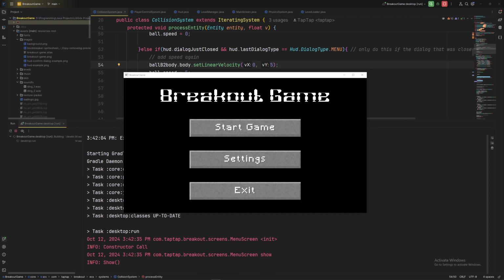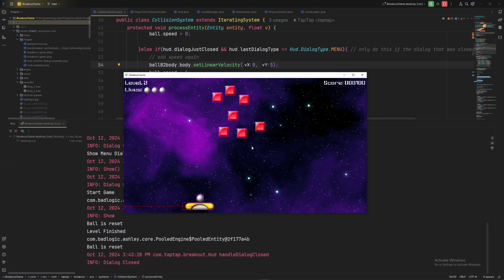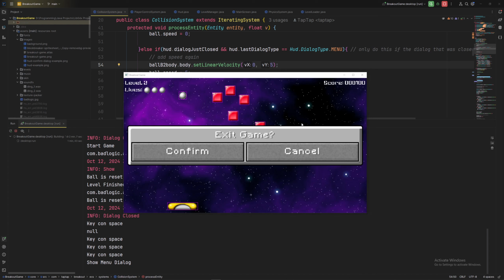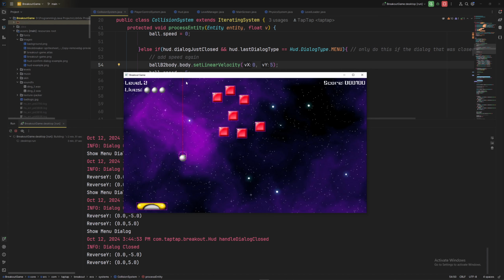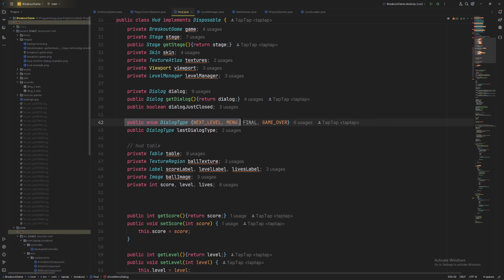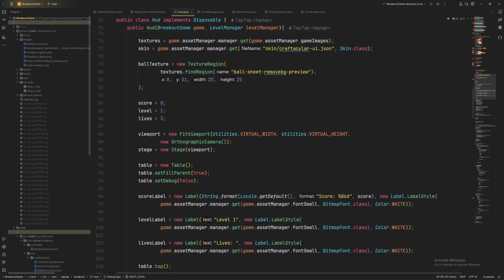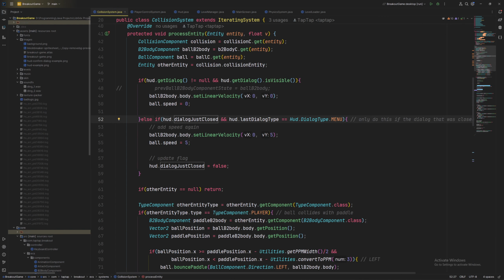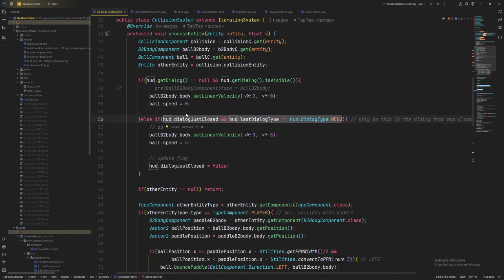LibGDX Breakout Game Devlog #5: Menu Dialog